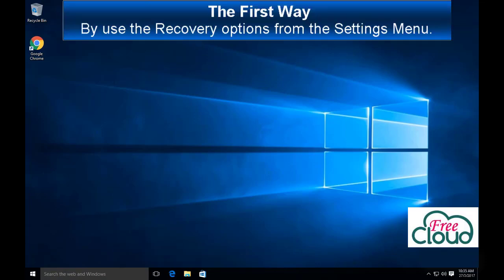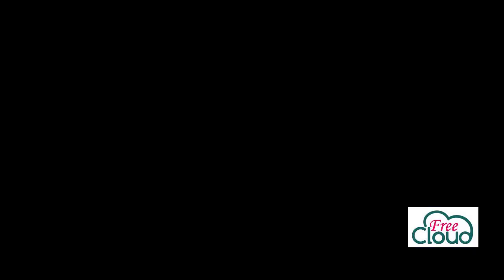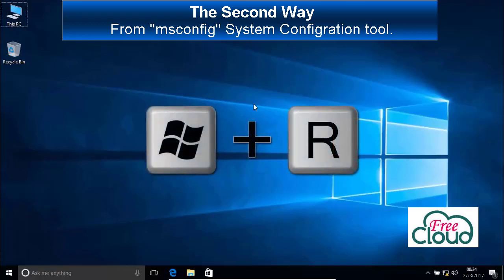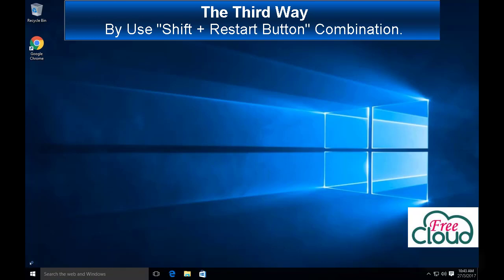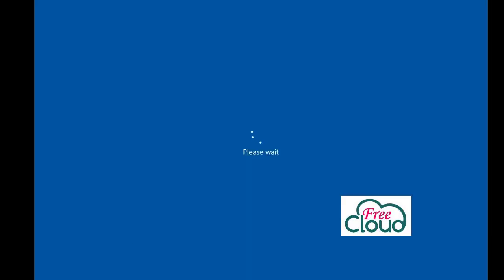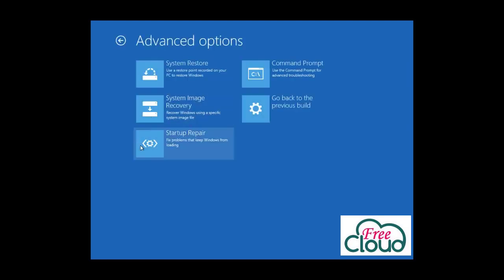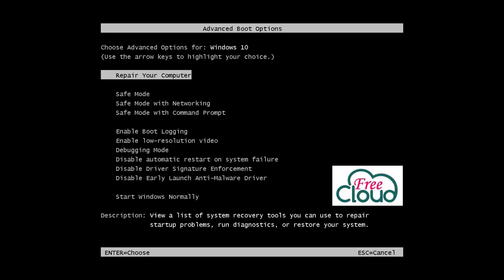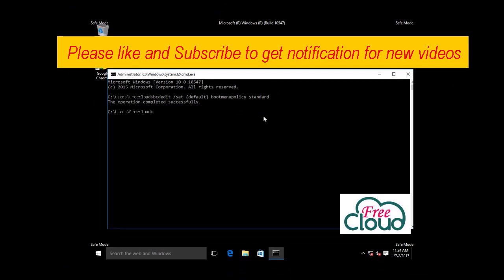Best ways to boot into Safe Mode in Windows 10 & enable safe mode Menu by using F8 key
In this video we are going to see the best ways to enter Safe Mode in Windows 10 also how to enable the old way of booting into Safe Mode by using F8 Key while startup.
As you know safe mode is a special way for windows to load when there is a system critical problem that conflict with the normal operation of windows. The purpose of safe mode is to allow you to troubleshoot windows and try to determine what is causing it to not function correctly and once you have corrected the problem, then you can reboot and windows will load normally.
hope this video help you boot into Safe Mode.